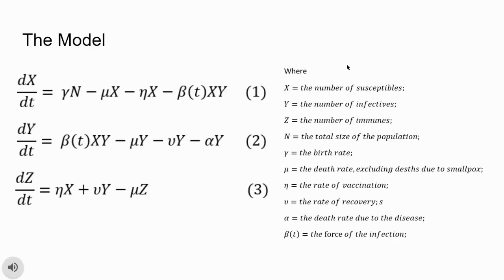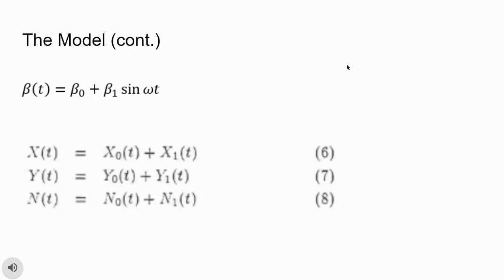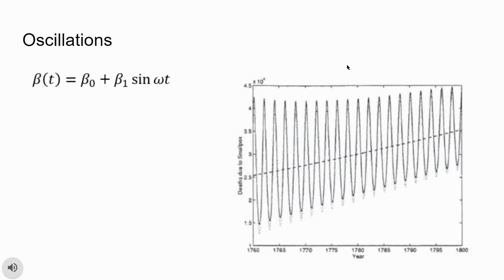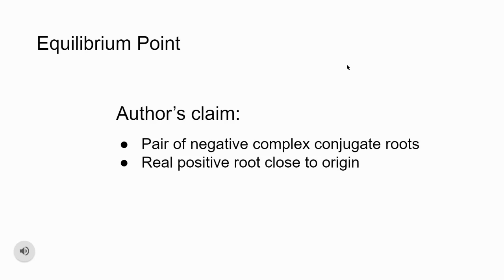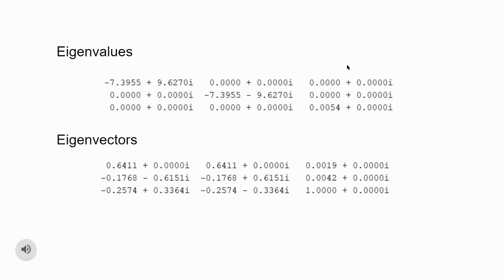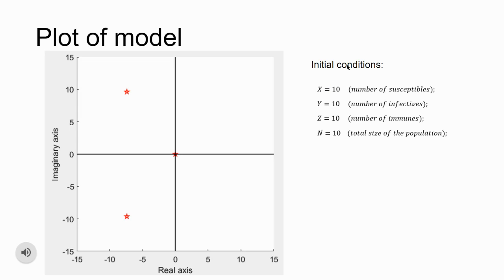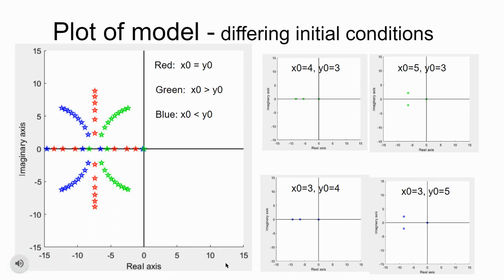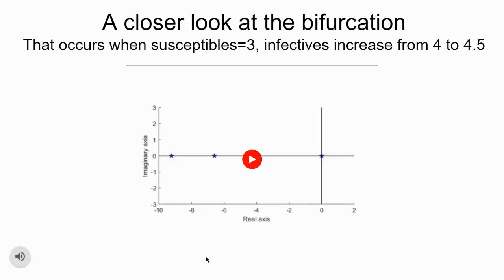MAT 452 Project Aaron Hum, Ruth Stowers, Valeria Valenzuela